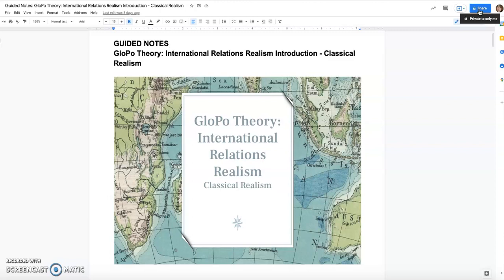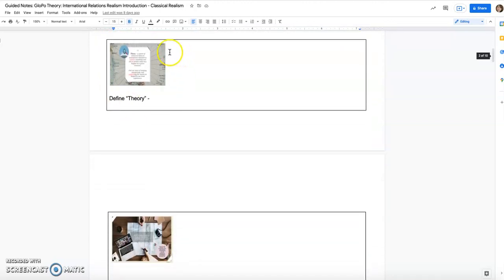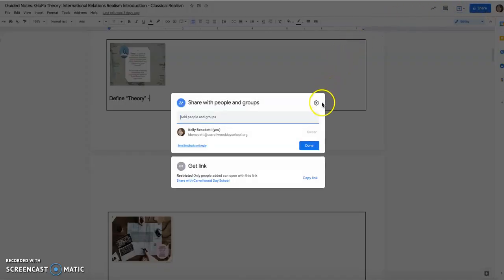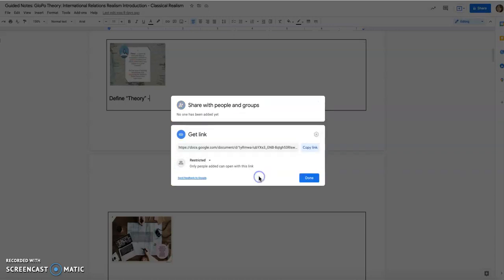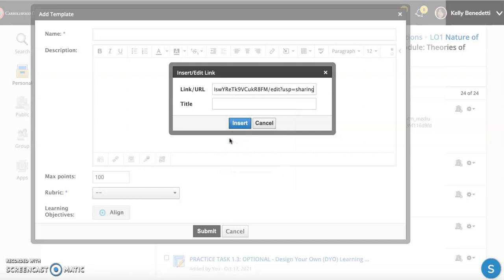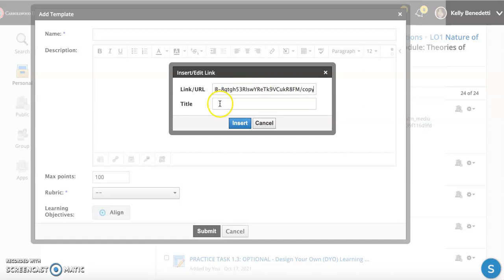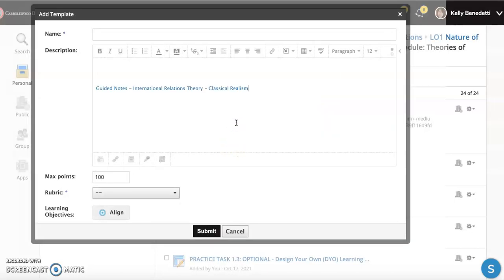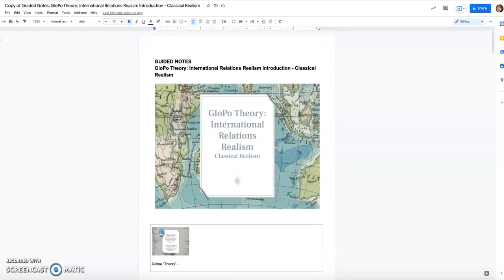How to Share a Google Doc as a Copy Only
Our esteemed colleague Kelly Benedetti shows how to share a google doc that will automatically prompt a student to make a copy into Google Drive.